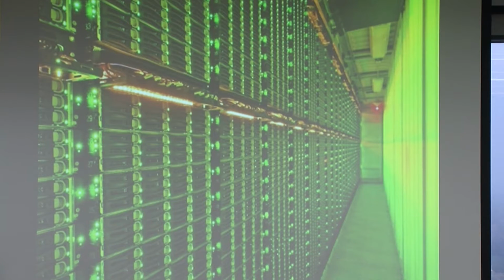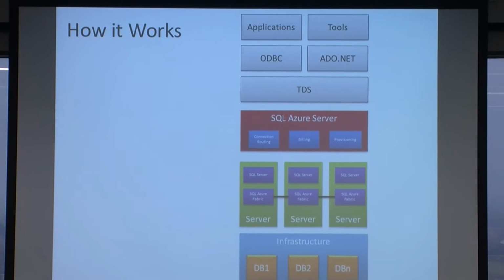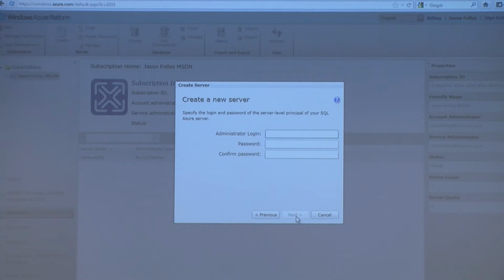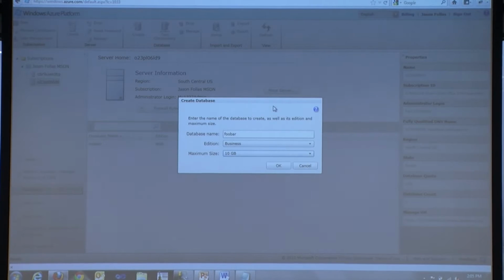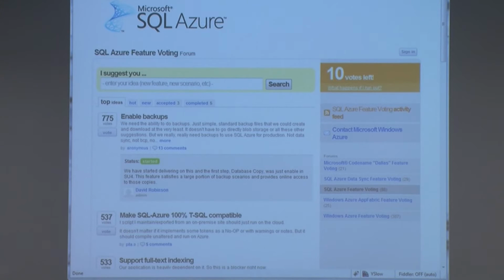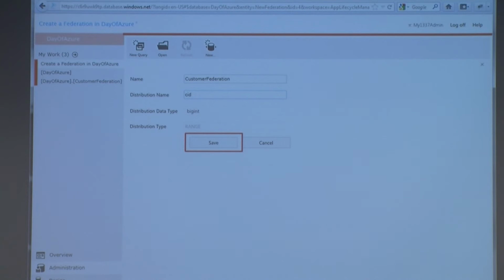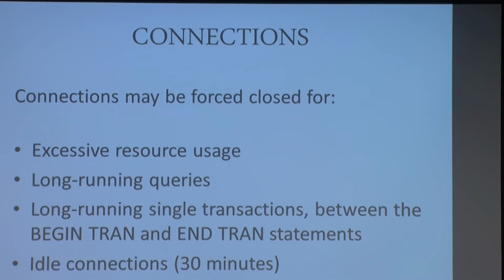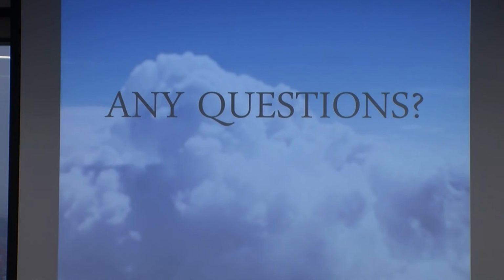Day Of Azure 2012: Jason Follas on Geospatial Data With Azure